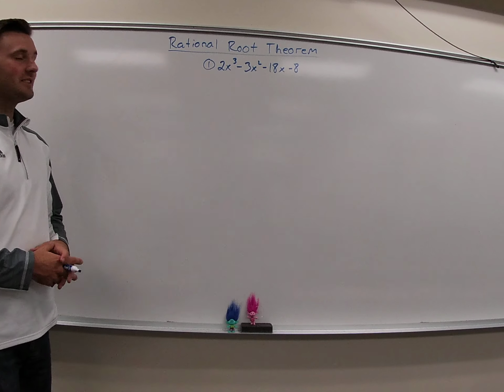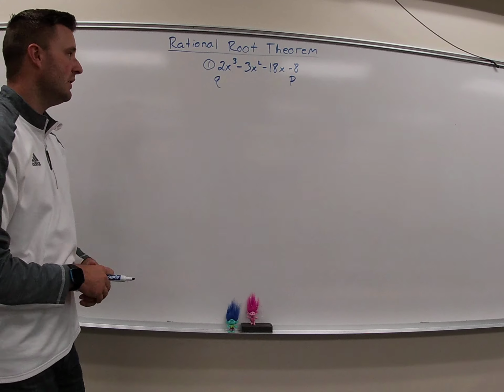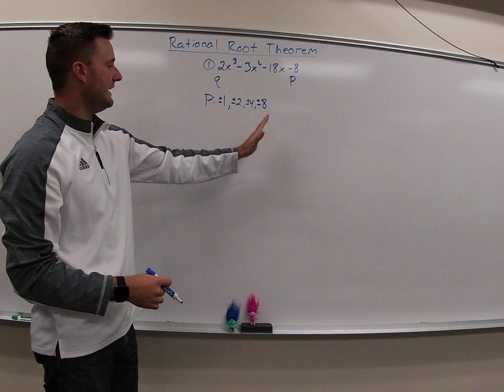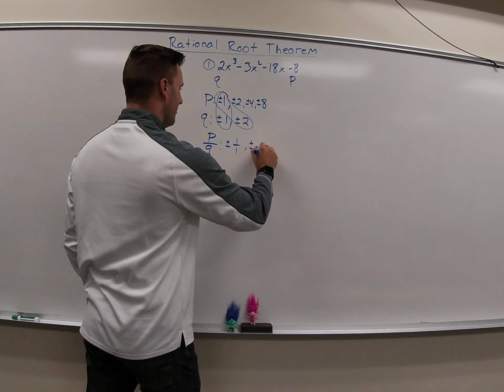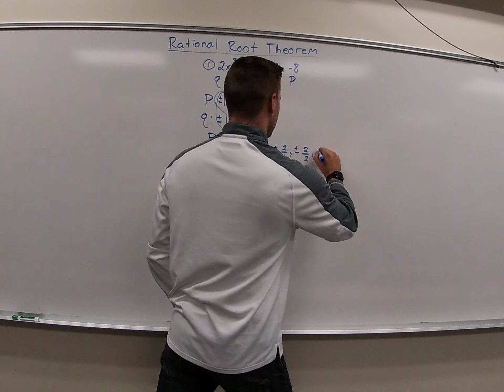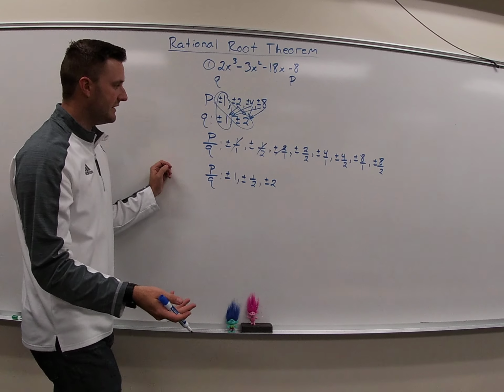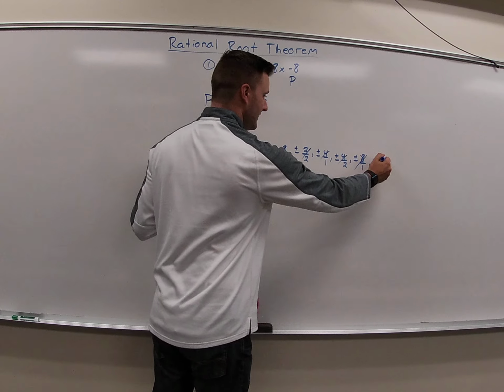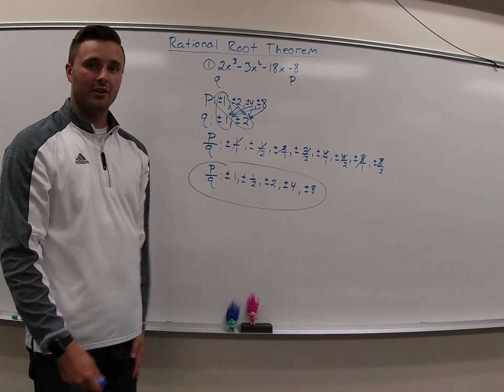15 Rational Root Theorem